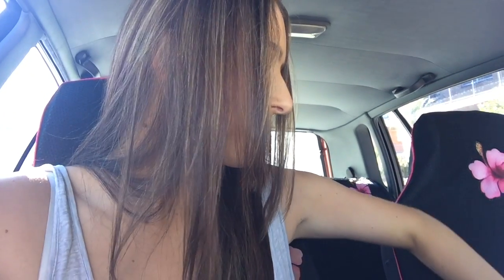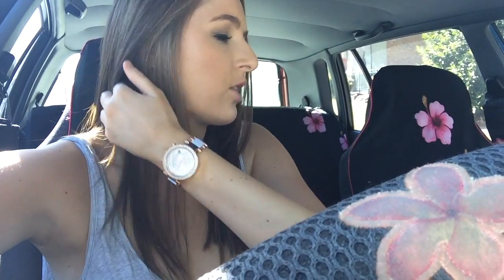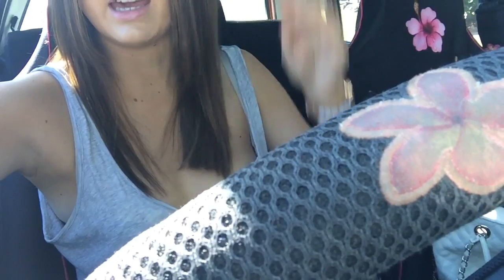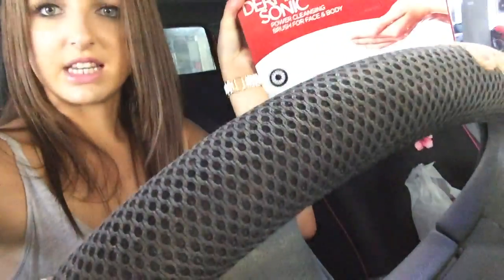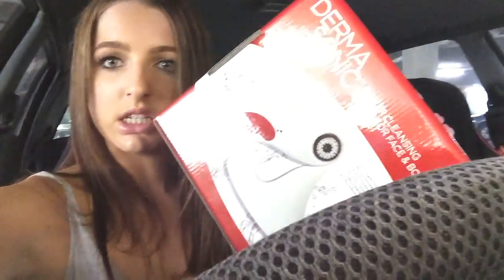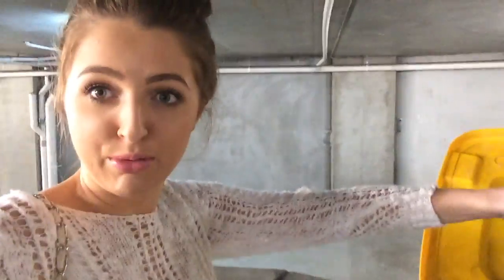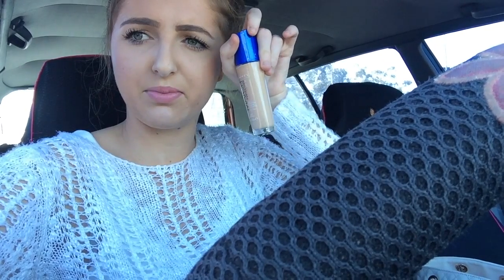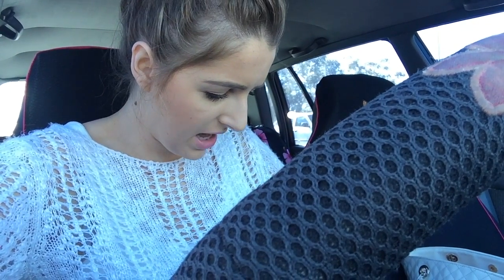Hair,Extensions & Chats: Vlog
Hello loves. I havent uploaded a blog since last year so I'm super excited. Let me know if you like these types of videos and i will start to do them more:)